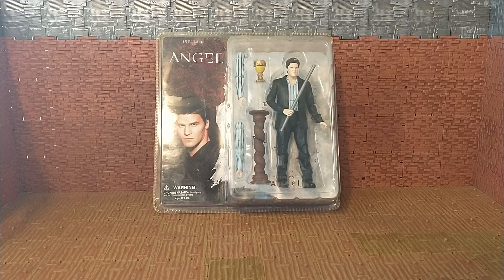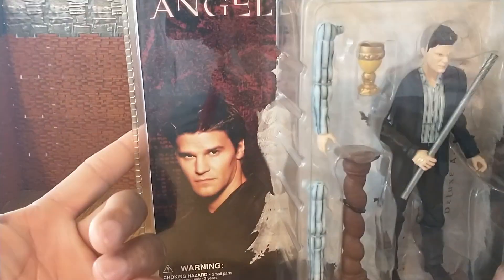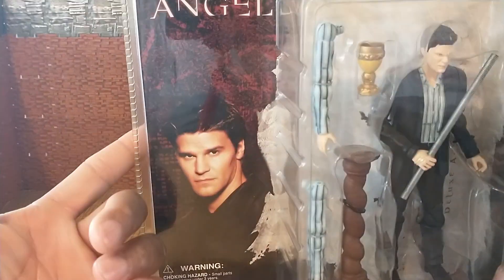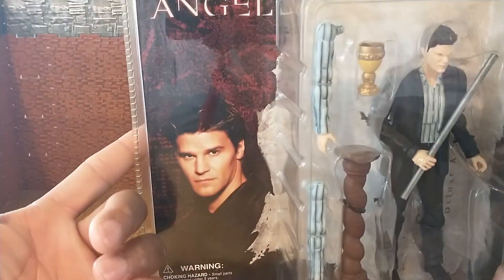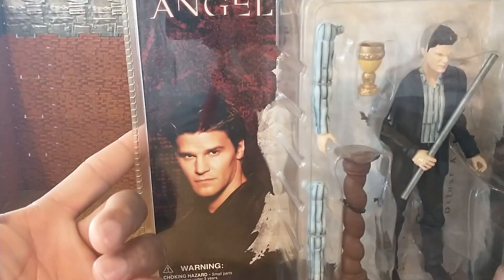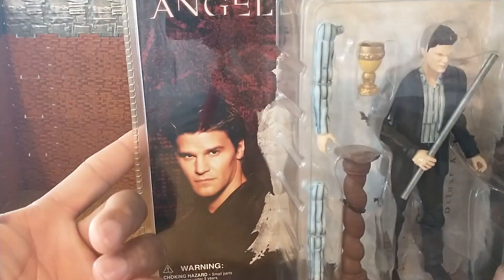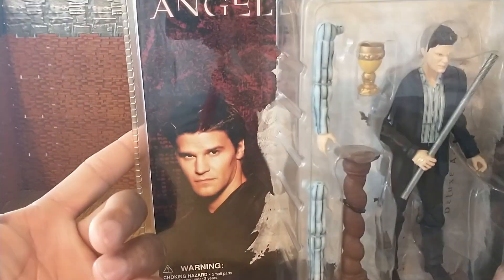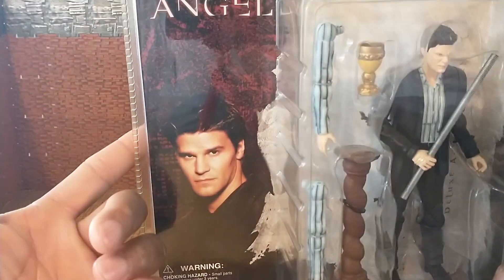Diamond Select Angel Series 2 "Destiny" Angel Action Figure Review (2006)